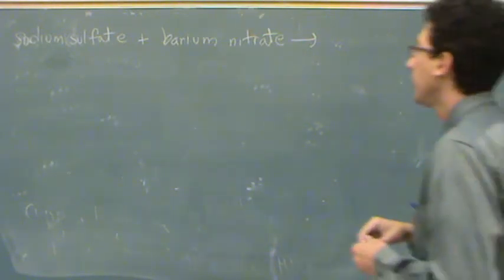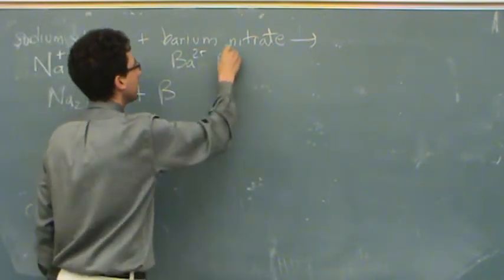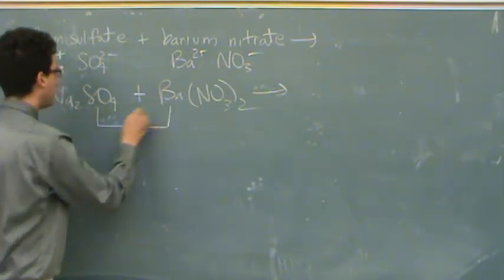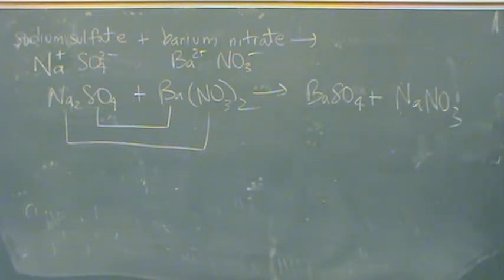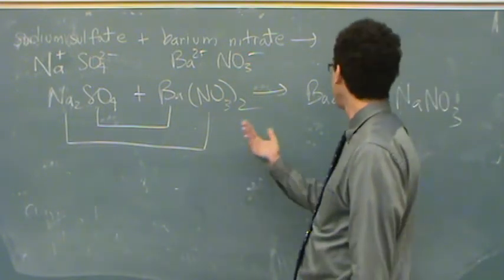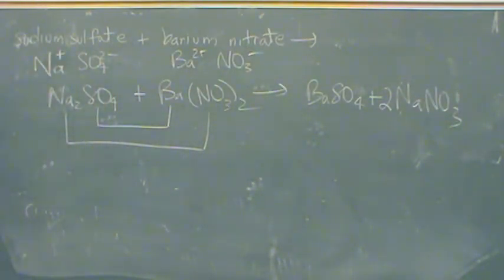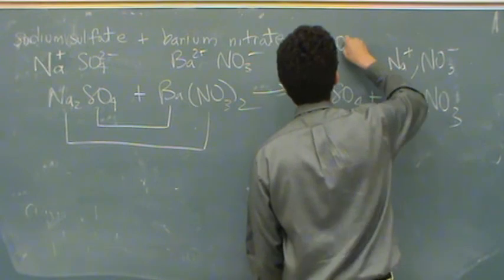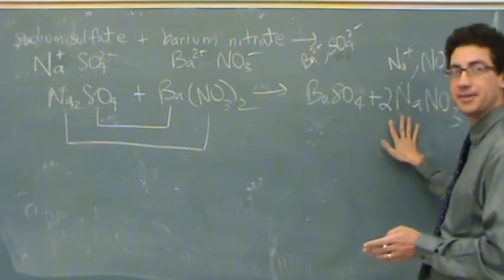Writing Reactions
An example of writing the products of a reaction.